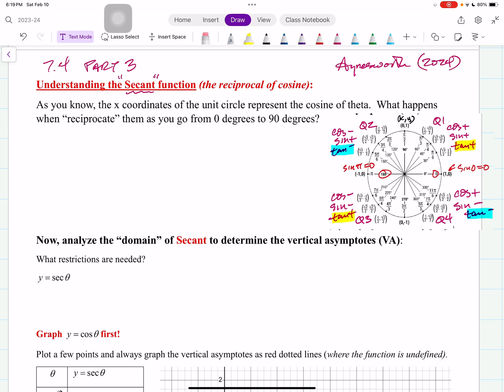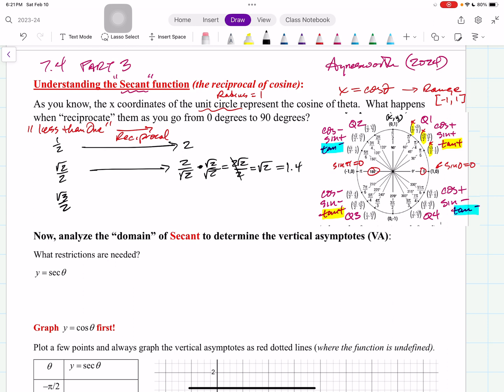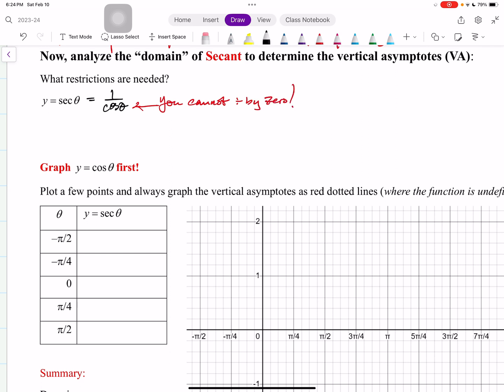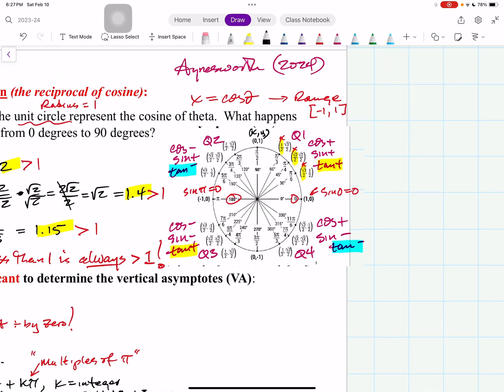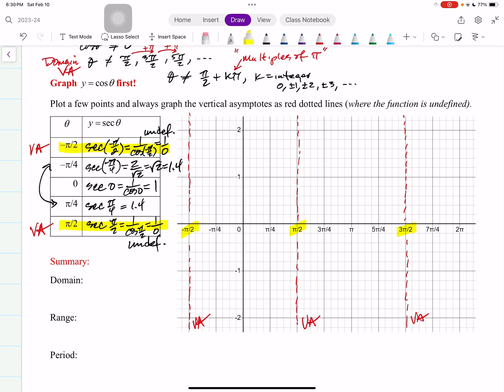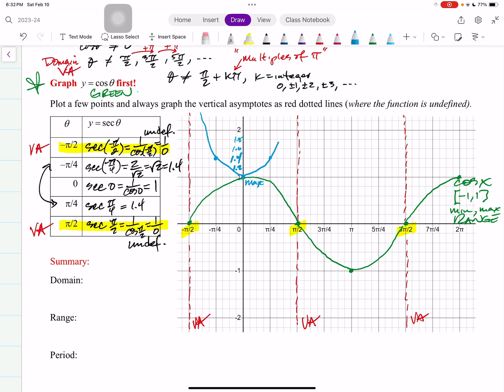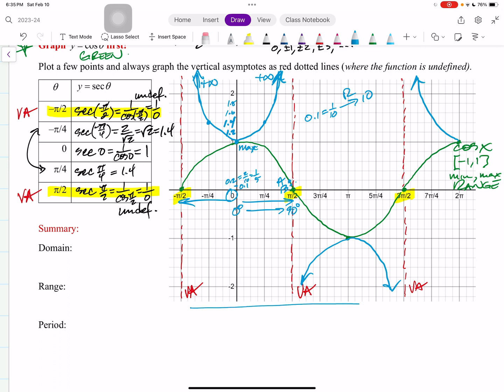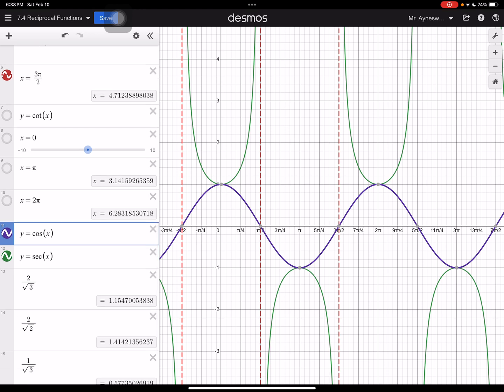7.4-Part 3-Secant -Aynes2024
7.4-Part 3-Secant -Aynes2024
Goals for each function:
1.  Find the domain and vertical asymptotes.
2.  Evaluate each function at multiple angles
3.  Graph the function.
4.  Understand why they "behave" the way they do.  (I'm referring to the range here.)